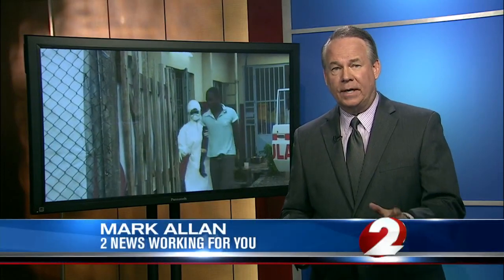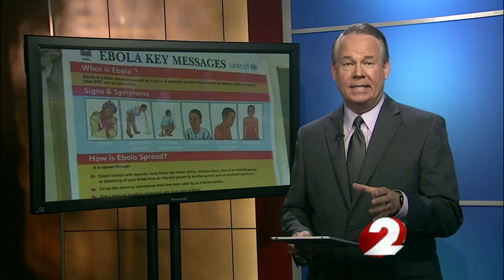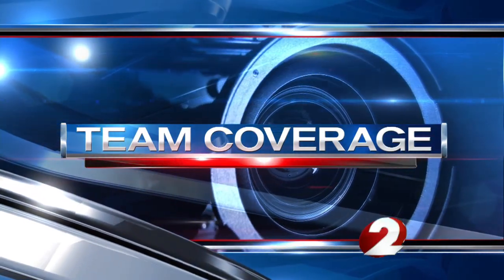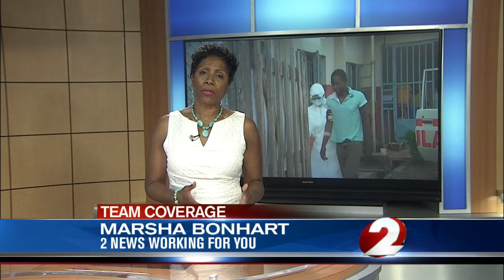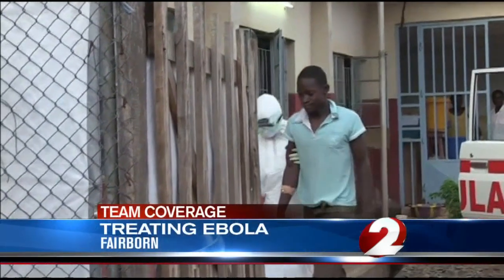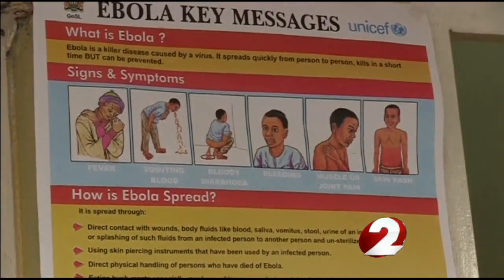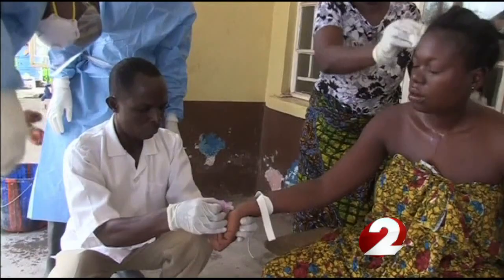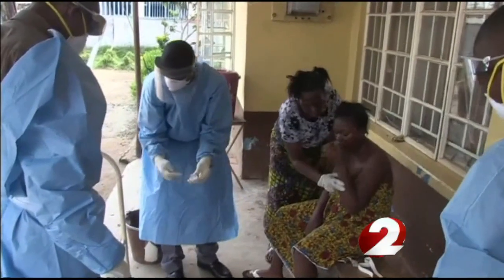Ebola virus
Local doctor and Ebola